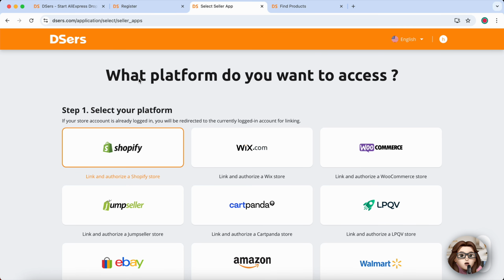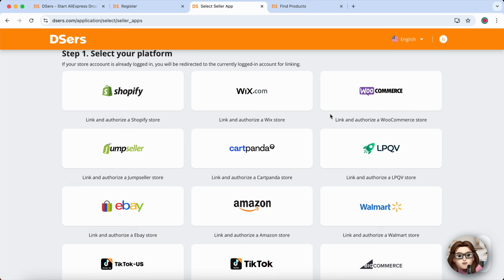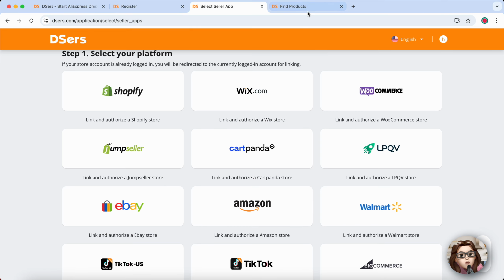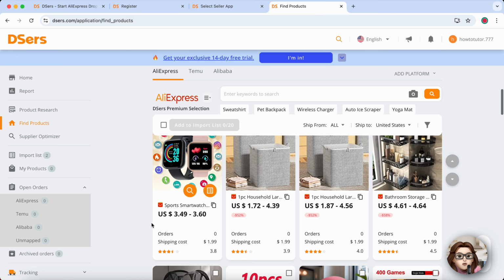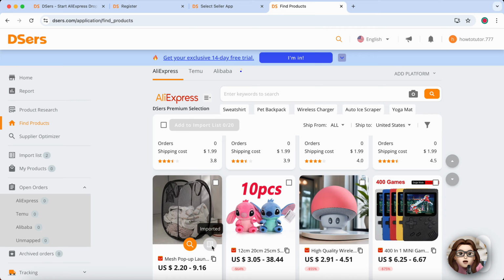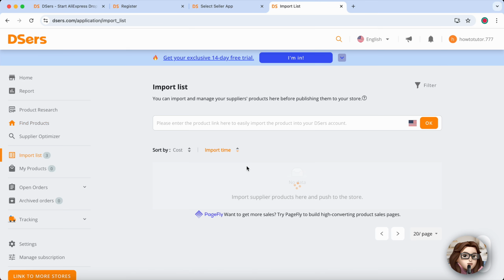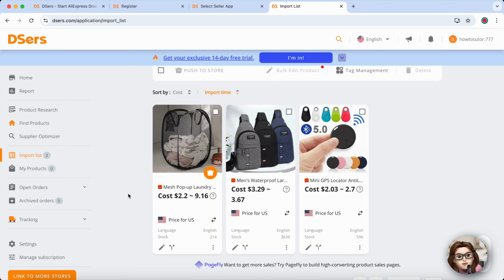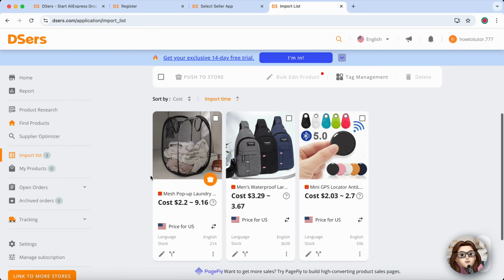How to Use DSers with eBay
Using DSers with eBay allows you to run a streamlined dropshipping workflow by sourcing products from AliExpress and selling them on eBay efficiently. While DSers is best known for Shopify, it can still be used effectively with eBay when set up correctly. In this step-by-step guide, you’ll learn exactly how to use DSers with eBay, manage orders, and avoid common dropshipping mistakes.

DSers helps automate key parts of dropshipping, such as product sourcing, supplier management, and order fulfillment. Since eBay does not have a native DSers integration, sellers typically use DSers as the backend tool for AliExpress sourcing while manually or semi-automatically managing listings and orders on eBay. This tutorial explains the complete workflow clearly and practically.

In this video, we start by setting up DSers and connecting it with your AliExpress account. You’ll learn how to configure essential settings like currency, shipping preferences, and supplier optimization to ensure smooth sourcing. These settings are critical for reducing fulfillment errors and delivery delays.

Next, we explain how to find winning products in DSers and prepare them for eBay listings. You’ll learn how to adjust product titles, descriptions, images, and pricing so they meet eBay’s policies and perform well in search results. We also discuss how to manage variants correctly to avoid order mismatches.

Order fulfillment is a key focus of this guide. You’ll learn how to use DSers to place orders on AliExpress when an eBay order comes in, select reliable shipping methods, and upload tracking numbers back into eBay. We explain how to keep customers informed and maintain good seller metrics.

This tutorial also covers important eBay-specific considerations, including handling returns, managing delivery times, and complying with eBay dropshipping rules. Understanding these policies helps protect your account from restrictions or suspensions.

Common issues are addressed as well, such as tracking delays, out-of-stock products, pricing conflicts, and supplier changes. We show you how to fix these problems and create a stable workflow.

By the end of this video, you’ll have a clear understanding of how to use DSers with eBay efficiently. Whether you’re a beginner or an experienced seller, this tutorial will help you build a reliable and scalable eBay dropshipping system using DSers.

This video shows you How to Use DSers with eBay Easily! Watch this Video till the end to learn How to Use DSers with eBay.

Were you able to figure out How to Use DSers with eBay? Share this with your friends who want How to Use DSers with eBay.

Problem Solved in this Video-:

What Do you Think of How to Use DSers with eBay?